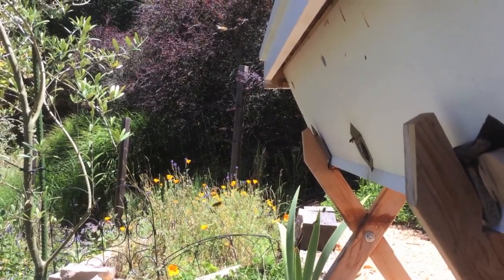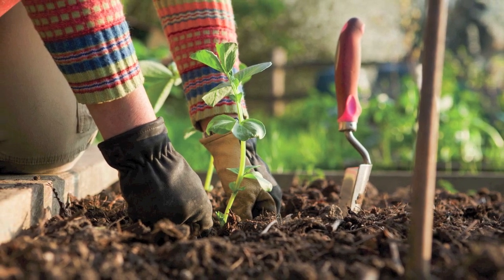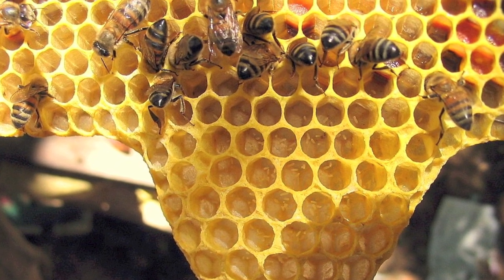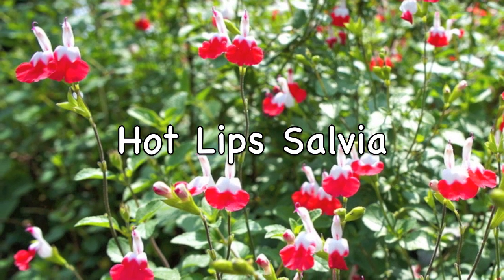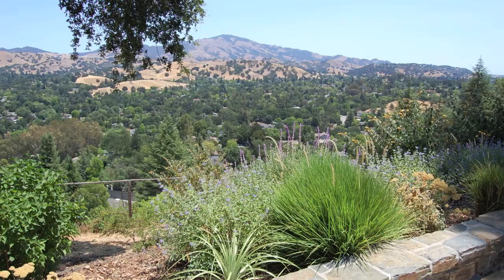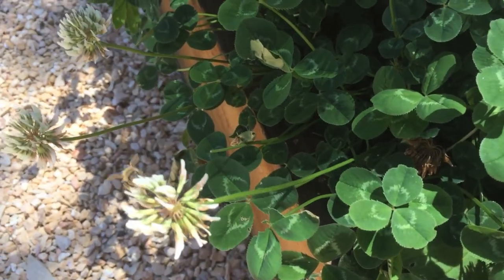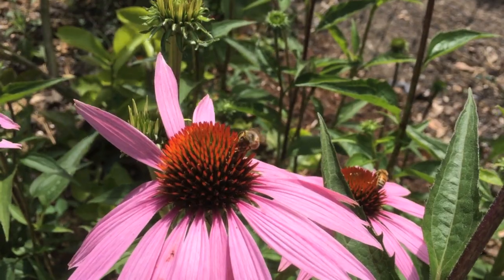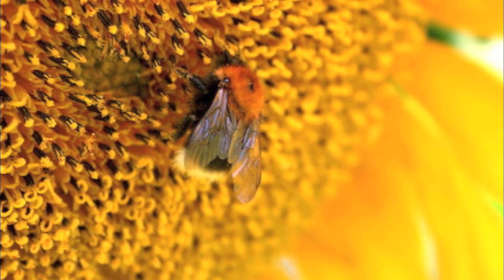Tips for a Bee Friendly Gardener